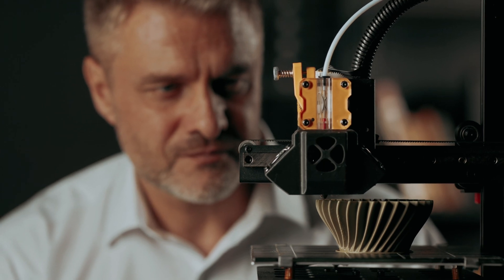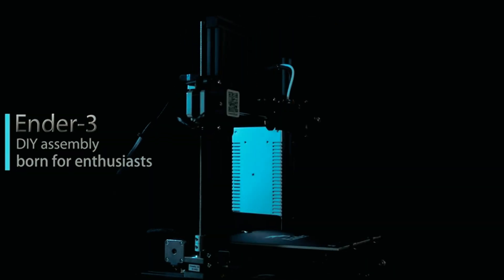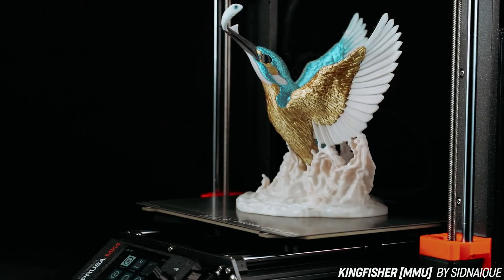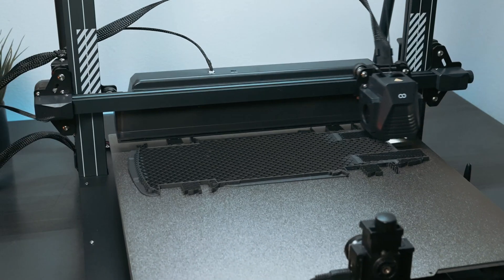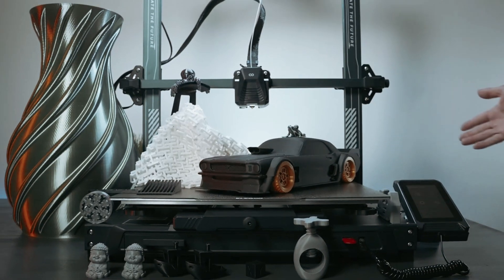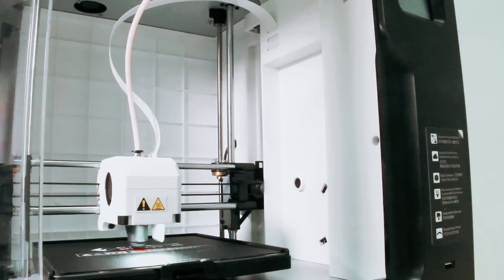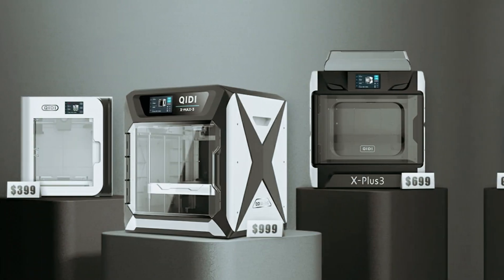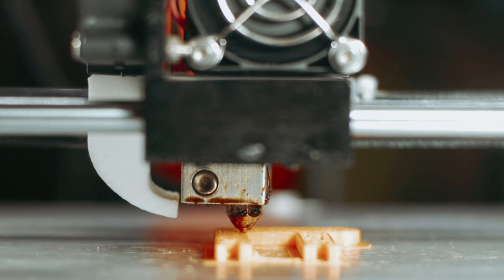5 Best 3D Printers 2025 | From Budget to High-End!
➡ Here is the list of Top 5 3D Printer we listed in this video.

1. QIDI MAX3 3D Printer – Overall Best

2. FLASHFORGE Adventurer 3D Printer – Best for High-Speed Printing

3. Elegoo Neptune 4 Pro - Best 3d Printer for Beginners

5. Creality Ender 3 – Best Budget 3D Printer

Looking to dive into the world of 3D printing? In this video, we reveal the Top 5 3D Printers of the year! From beginner-friendly models to high-speed printers, we’ve got you covered. Leading the list is the QIDI MAX3 3D Printer – our pick for the Overall Best. Need something fast? The FLASHFORGE Adventurer is perfect for high-speed printing. For beginners, the Elegoo Neptune 4 Pro makes learning easy.

Whether you’re just starting out or are a seasoned pro, these printers offer something for everyone!

CHAPTERS:
00:00 Intro
00:56 5. Creality Ender 3
02:05 4. Original Prusa MK4
03:28 3. Elegoo Neptune 4 Pro
04:55 2. FLASHFORGE Adventurer 3D Printer
06:31 1. QIDI MAX3 3D Printer
07:56 Outro